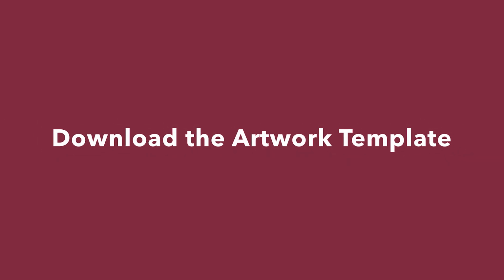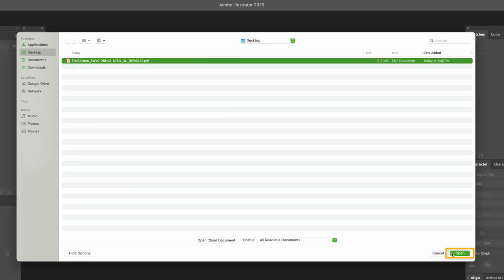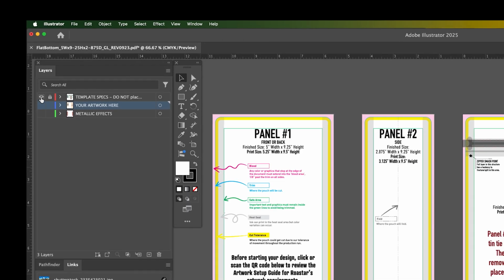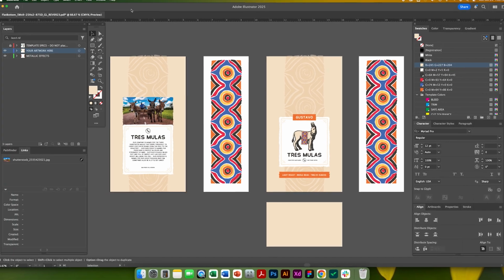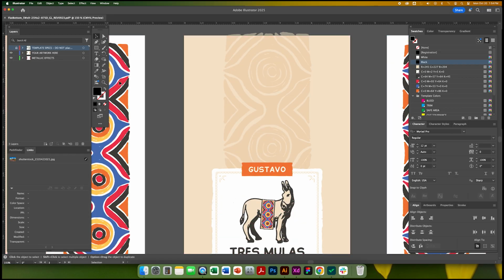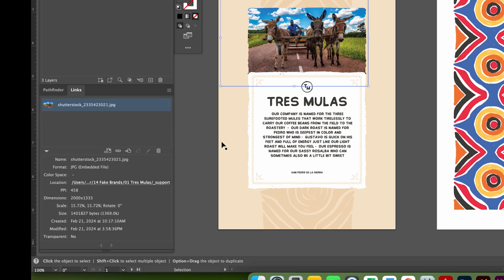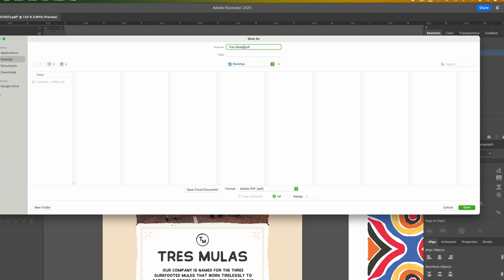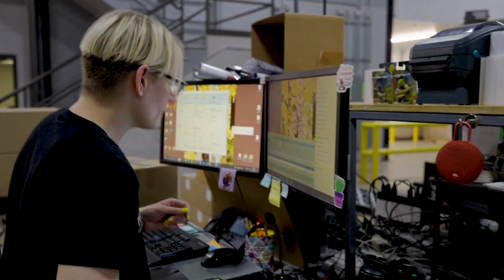How It Works - Roastar Artwork Design Templates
Step-by-step instructions on using Roastar design templates with Adobe Illustrator. This video goes into detail on how to separate the layers, color code the effects, and preview your file to make sure it is set up correctly. It will then explain the best way to flatten, save and export your PDF file to submit on Roastar.com.